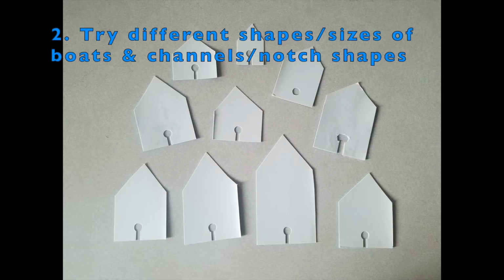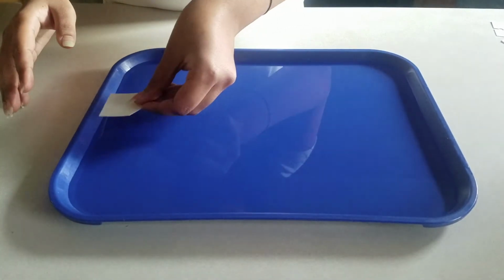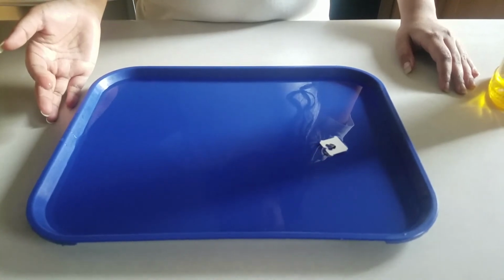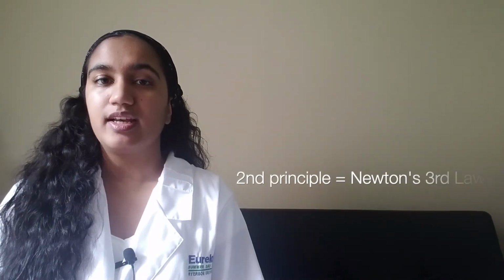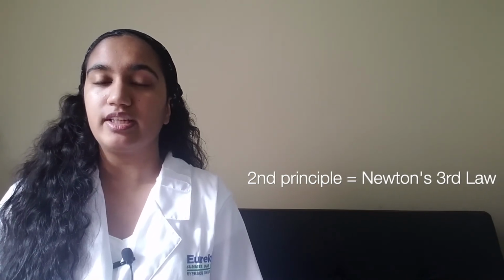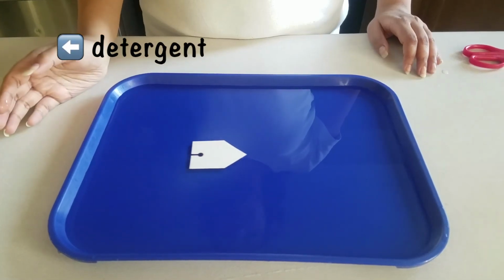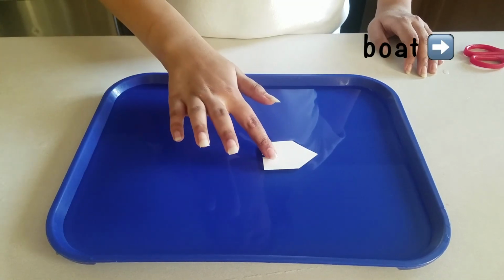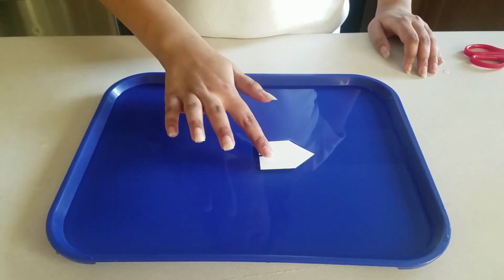Soap Powered Boat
Sign up for our newsletters to stay up-to-date with all of our programs, events, and volunteer opportunities!